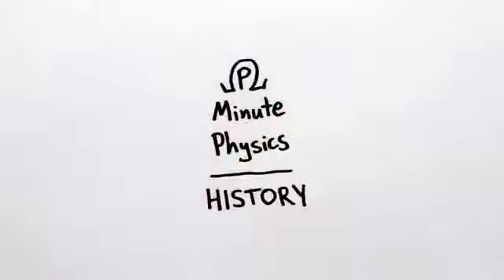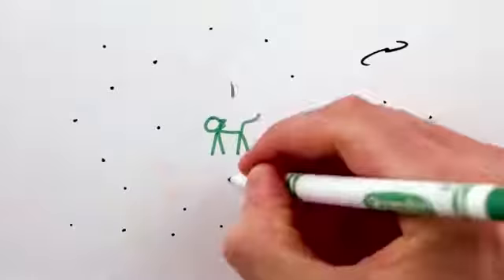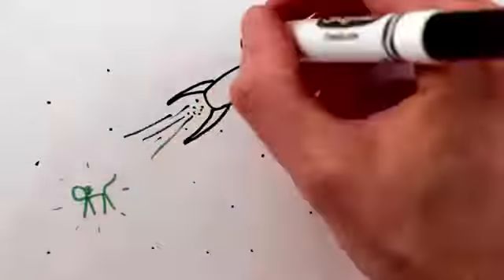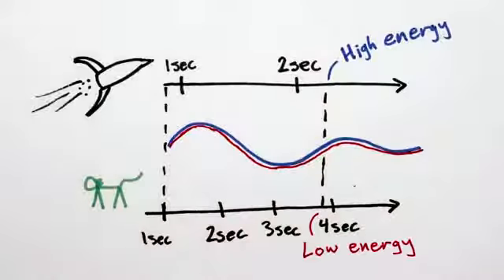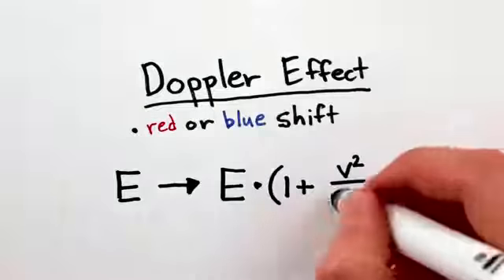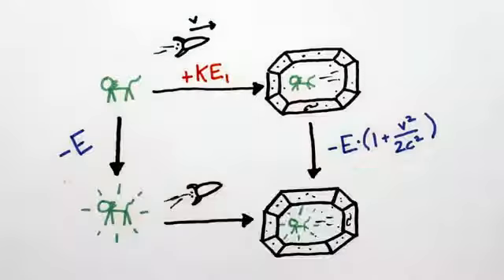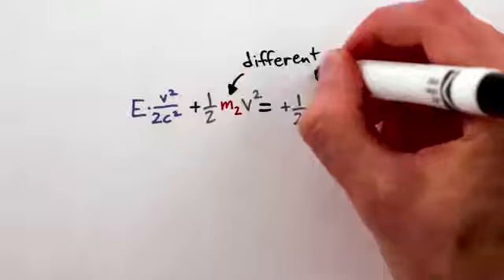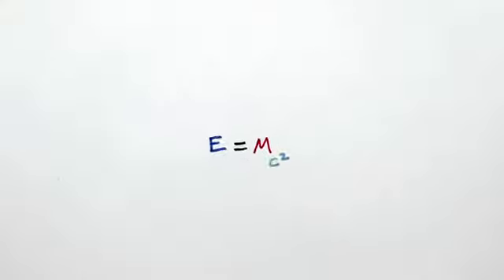Einstein's Proof of E=mc² YouTube